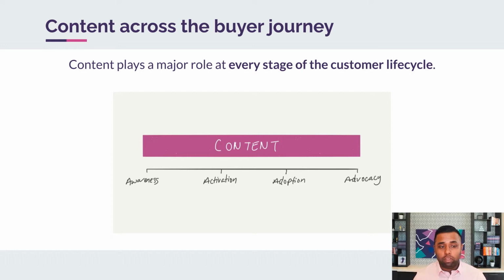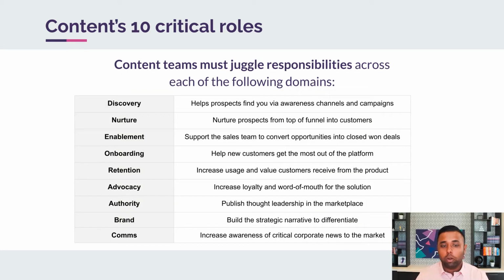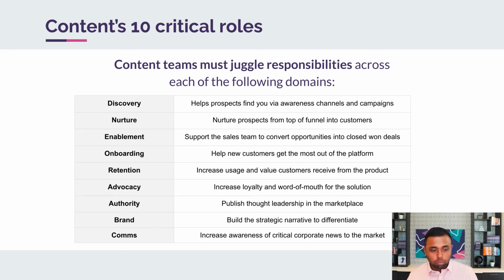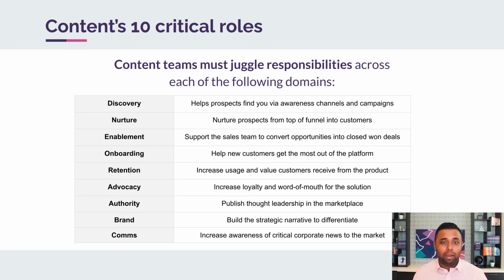How Content Needs to be Involved at Every Customer Lifecycle Stage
To start, we have to think about the fact that content plays a role across every stage of the customer life cycle:

• It's responsible for driving awareness for the business.
• If a lead or prospect is at the top of the funnel, it's about getting them activated or into a demo.
• From there, we have to get that person or account to adopt our solution.
• We have to retain them and turn them into (hopefully) a loyal customer who advocate for us to build the business going forward.

When you think about all the different roles content has, there are 10 critical roles that any content function has to fulfil. The struggle here is to juggle responsibilities across all these different domains:

1. Discovery
2. Nurture
3. Enablement
4. Onboarding
5. Retention
6. Advocacy
7. Authority
8. Brand
9. Comms

📚 Get a copy of of Post-Acquisition Marketing: How to create enterprise value in the first 100 days: